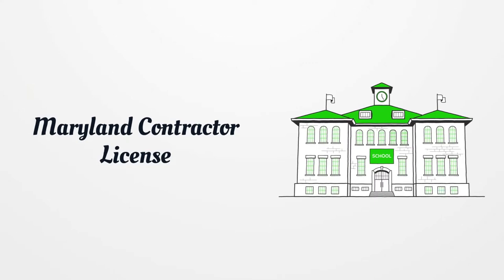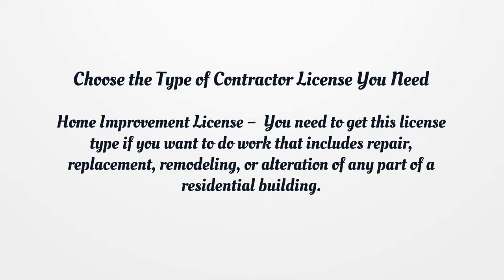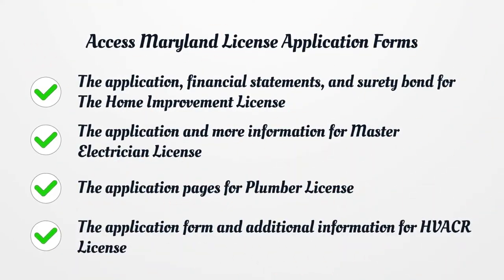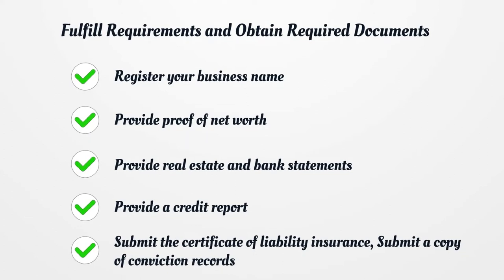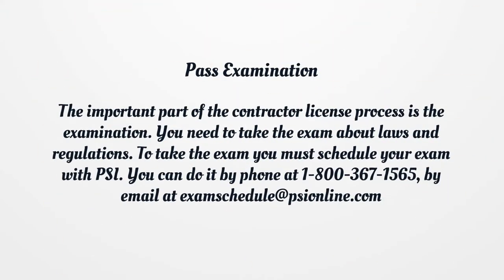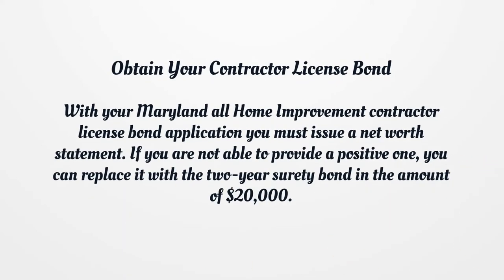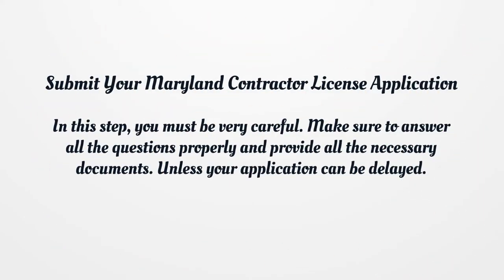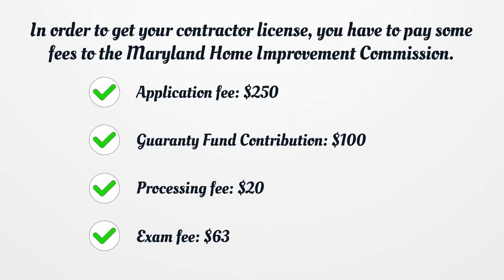Maryland Contractor License - What You need to get started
On our page, you’ll get the latest detailed information on getting a Maryland Contractor License.  Here you can find how to apply for your license